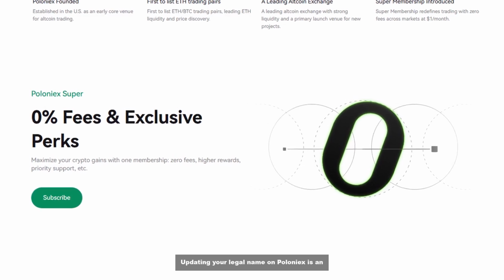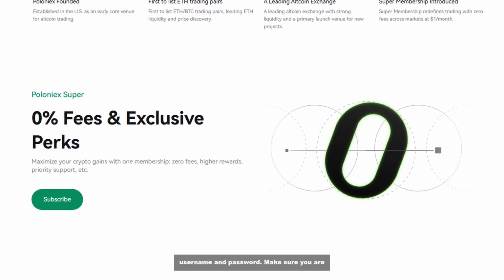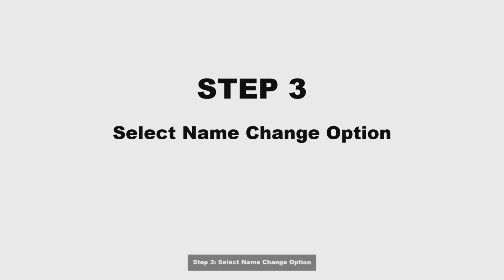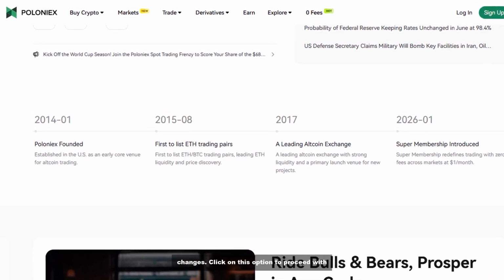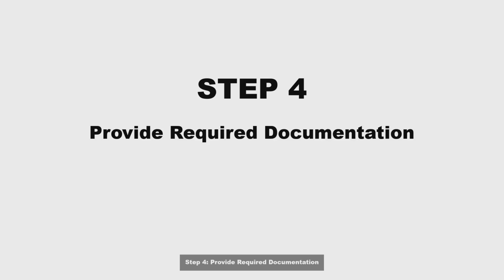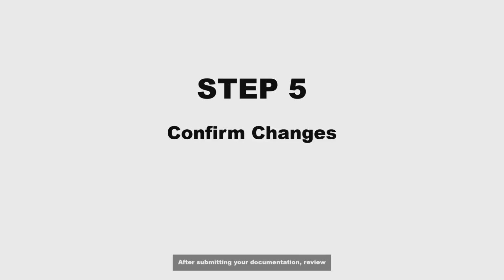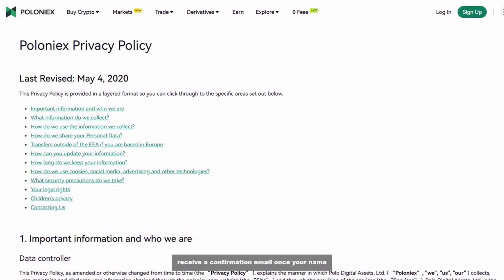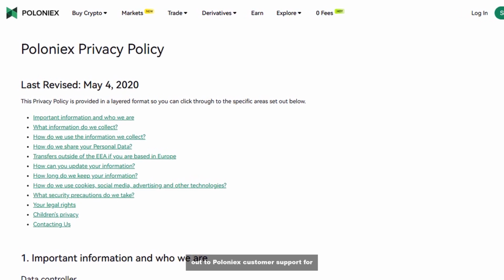How To Update Your Legal Name On Poloniex 2026 (FAST METHOD)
In this video, we will show you how to update your legal name on Poloniex 2026 (FAST METHOD). Follow our step-by-step guide to ensure your account information is accurate and up-to-date.